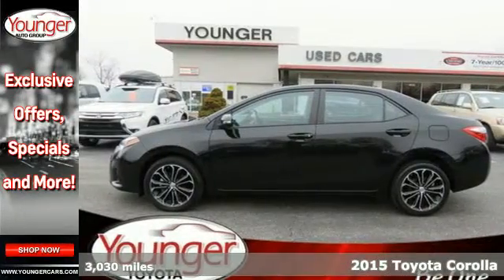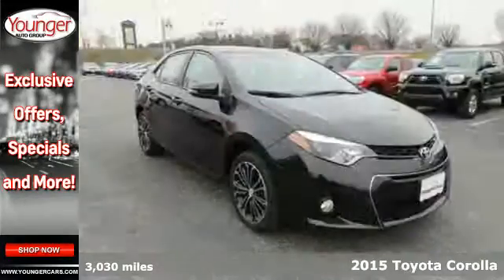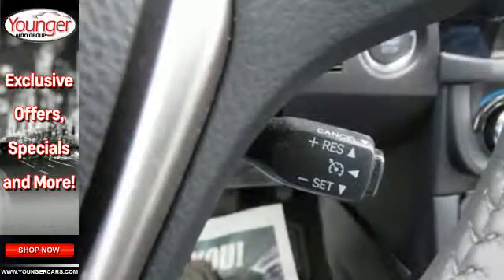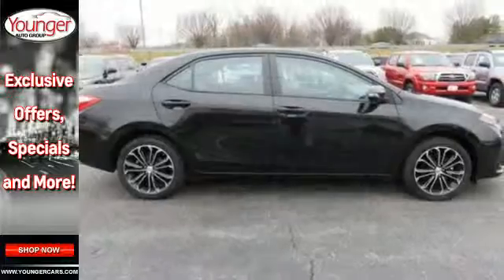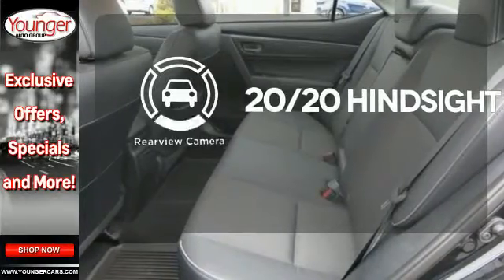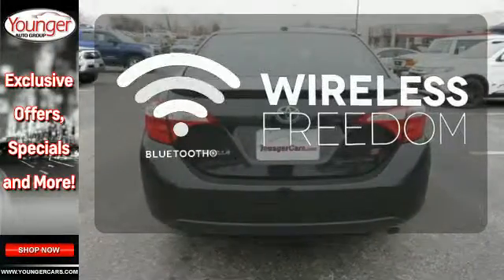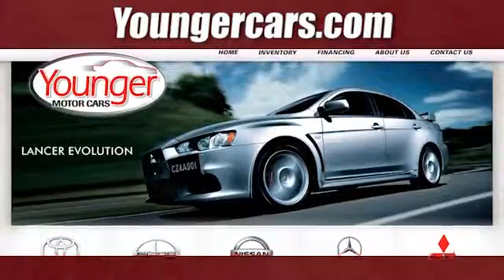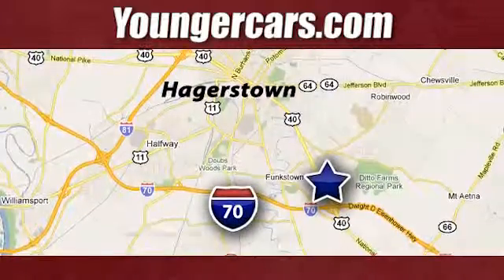Certified 2015 Toyota Corolla Frederick-MD Hagerstown, MD V2231201 - SOLD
Year: 2015
Make: Toyota
Model: Corolla
Trim: S Plus
Engine: 4 Cyl. 1.8 L
Transmission: Variable
Color: Black Sand Pearl
Mileage: 3030
Stock #: V2231201
VIN: 2T1BURHE6FC239648
KBB.com 5-Year Cost to Own Awards. Only 3,013 Miles! Scores 37 Highway MPG and 29 City MPG! Carfax One-Owner Vehicle. Dealer Certified Pre-Owned. This Toyota Corolla boasts a Regular Unleaded I-4 1.8 L/110 engine powering this Variable transmission. Wheels: 17 x 7.0 Alloy, Urethane Gear Shift Knob, Trunk Rear Cargo Access.*This Toyota Corolla Comes Equipped with These Options *Trip computer, Transmission: Continuously Variable (CVTi-S), Torsion beam rear suspension w/coil springs, Tires: P215/45R17 All-Season, Strut Front Suspension w/Coil Springs, Steel Spare Wheel, Sport Fabric Seat Trim -inc: sport bolsters and sport inserts, Single Stainless Steel Exhaust w/Chrome Tailpipe Finisher, Side Impact Beams, Seats w/Cloth Back Material.*Know You're Making a Reliable Purchase *Carfax reports: Carfax One-Owner Vehicle, No Damage Reported, No Accidents Reported, 7 Service Records.*The Votes are Counted *KBB.com 5-Year Cost to Own Awards, KBB.com 10 Most Affordable Cars, KBB.com 10 Tech-Savviest Cars Under $20,000.*The Experts' Verdict...*As reported by The Manufacturer Summary: The Toyota Corolla is a fresh take on the design of a long-time icon. It has been given major stylistic changes inside and out resulting in a car that is edgy, fun, and economical all at once. The new front grille and dramatic headlights show off its attitude, complemented smooth aerodynamic lines all the way back to the stylish new taillights in the rear. With 4 models there is a Corolla for almost every taste. Toyota has given shoppers 2 peppy 1.8L, 4-Cylinder engine alternatives. The version for the L, LE, and S models has Dual Variable Valve Timing with intelligence and 132hp. The engine in the LE Eco has Valvematic technology and 140hp. Depending on the model and trim you select you can get a 6-Speed manual, a 4-speed automatic Transmission with intelligence, or a Continuously Variable Transmission with intelligence and Shift Mode. Fuel efficiencies vary by trim, but the best is the LE Eco CVT with an EPA estimated 30 MPG city and 42 MPG hwy. Passengers up front will be comfortable in adjustable, Whiplash-Injury-Lessening seats. Plus, you will be soothed with Air Conditioning or Automatic climate control, depending on trim level. The base L trim comes nicely equipped with essentials like power windows, locks and outside mirrors, and a steering wheel with audio and Bluetooth hands-free phone controls. In addition, you get Tech Audio with AM FM CD, Auxiliary Jack, USB port, iPod interface, and hands-free calling and music streaming utilizing Bluetooth. The top-level S trims offer enticing features like Paddle Shifters for precision driving, Sport Drive mode, 17-inch alloy wheels, Push Button Start, a Multi-information display, and the amazing Entune Premium Audio System with Navigation and App Suite.*Visit Us Today *For a hassle-free deal on this must-own Toyota Corolla come see us at Younger Toyota Motorcars, 1935 Dual Highway, Hagerstown, MD 21740. Just minutes away!

Be One!

Address:
1945 Dual Highway